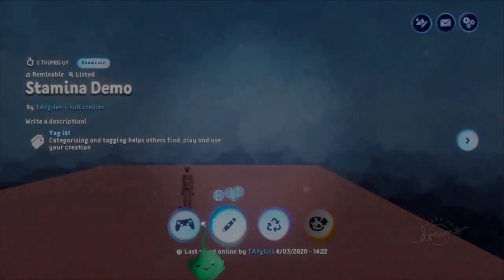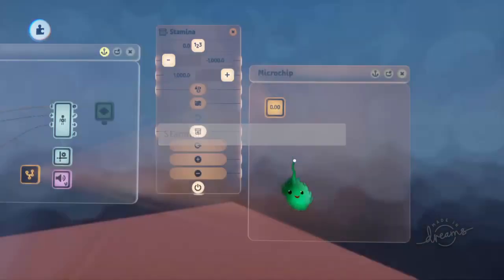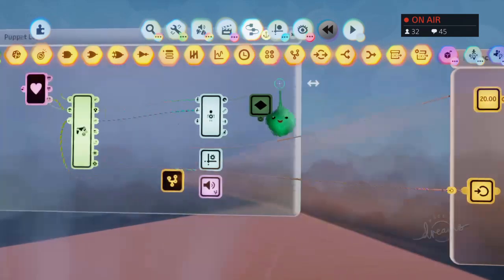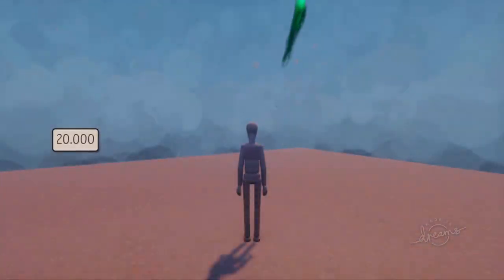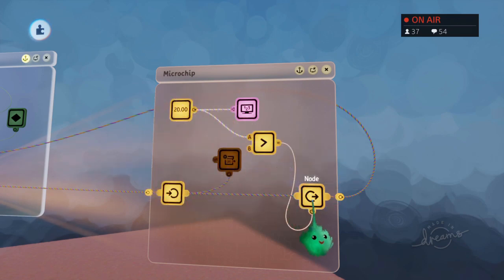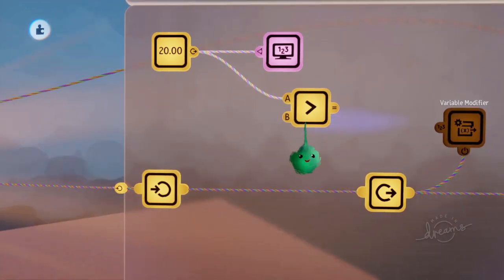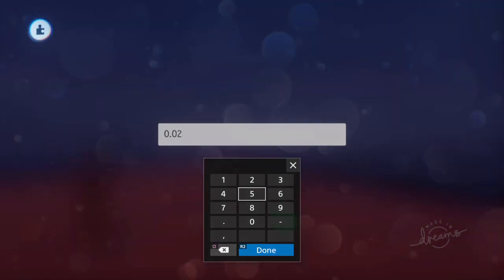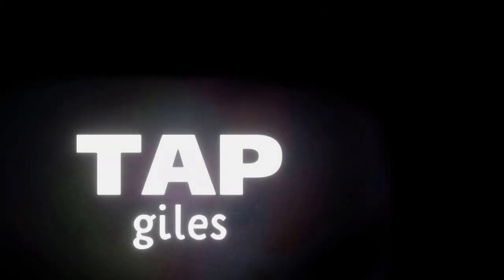Creating a Stamina Mechanic | TAPgiles Daily Dreams Tutorial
Manipulating a variable in a number of different ways to produce a stamina mechanic.